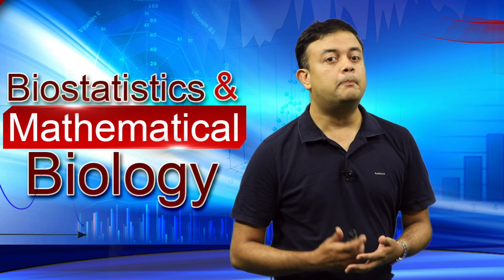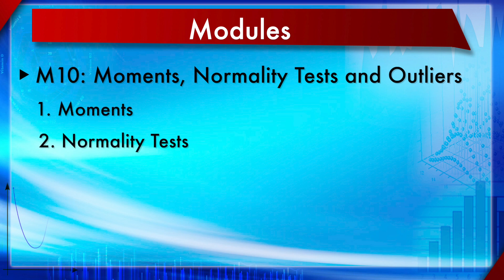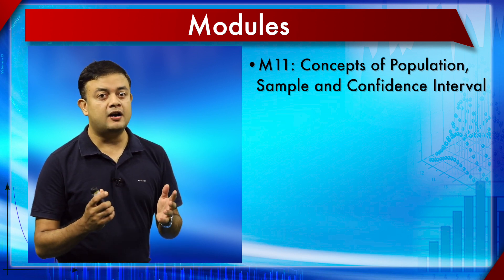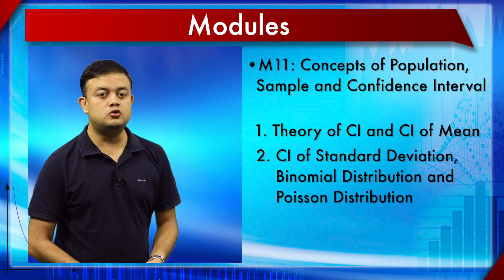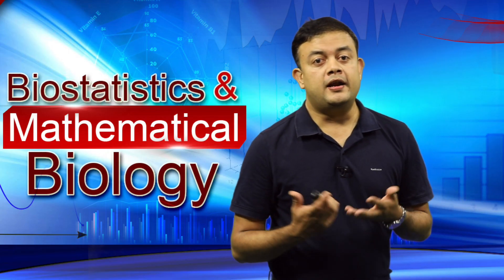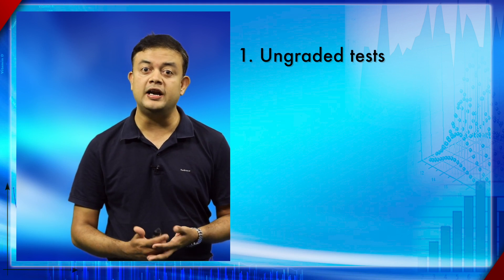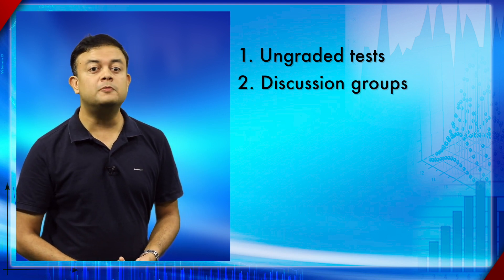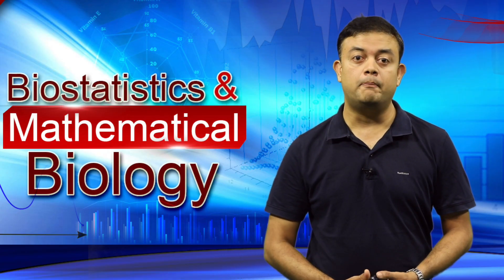Week 5 Opening Video